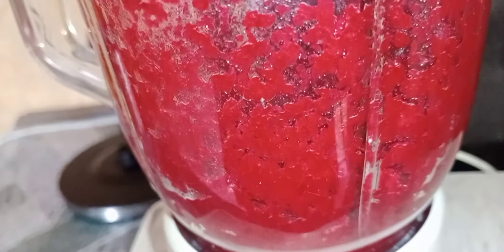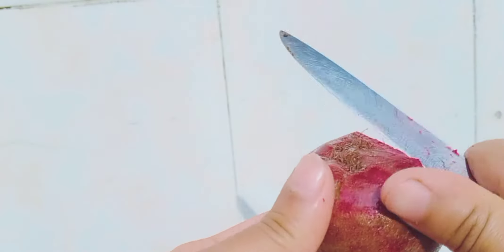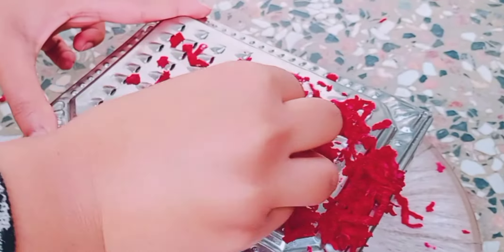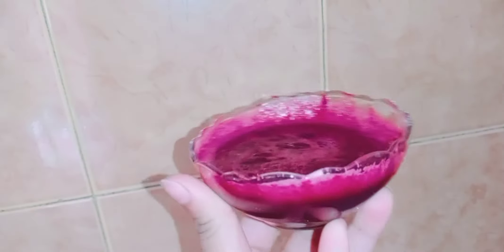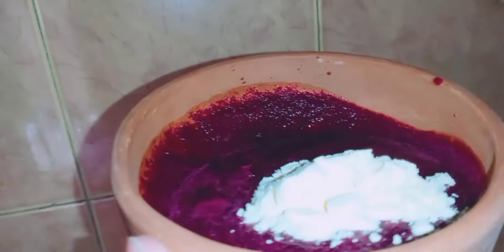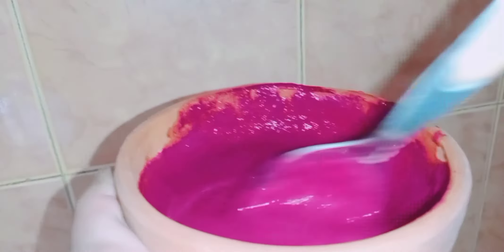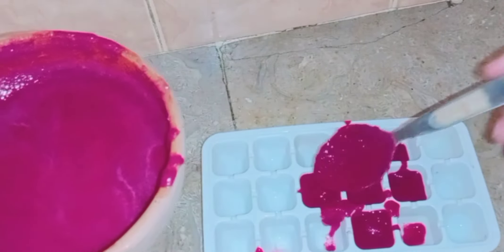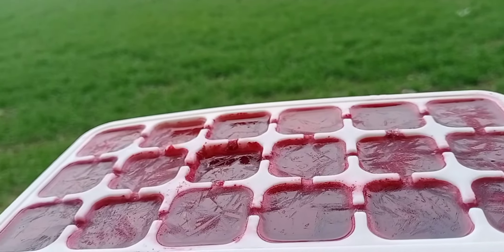Beetroot ice cubes to remove darkspots, pimples and pigmentation |Face Pack &Beetroot Ice Cubes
Hey Guys I am back again with an awesome remedy to remove dark spots, dark circles, pimple and pigmentation from our face.In winters, our skin gets dull, dry and dead, this face pack will give you a natural pinkish glowing skin. Beetroot is realky good for iur skin. It has antioxidant and antibacterial properties and it is a power house of Vitamin C. It is also a good whitening agent. Beetroot helps replenish the dead skin cells, beetroot will exfoliate the dead cells  and betroot also helps in removing tanning.Beetroot makes your skin wrinkle free and removes blemishes. This mask will make your skin  glowing .

If you guys liked the video then kindly  like ,comment and share also don't forget to subscribe to my channel.Press the bell icon to get the updates of my latest videos.

Skin Brightening Face Pack

Warning : All pictures and videos are mine. Do not use my pictures and videos without my permission.